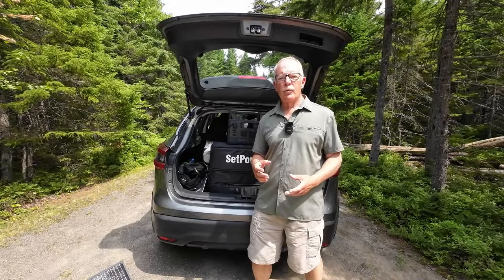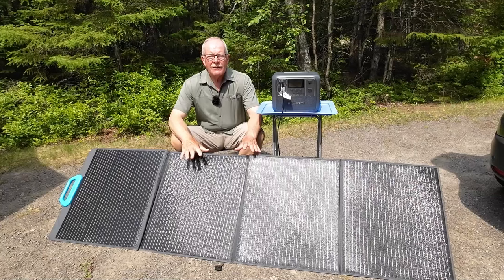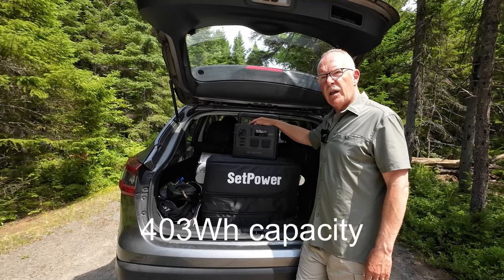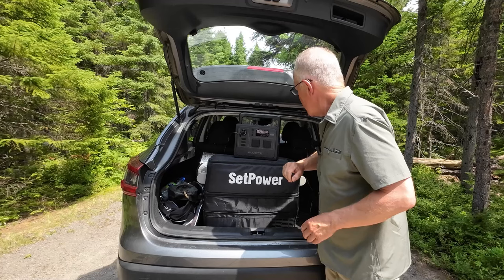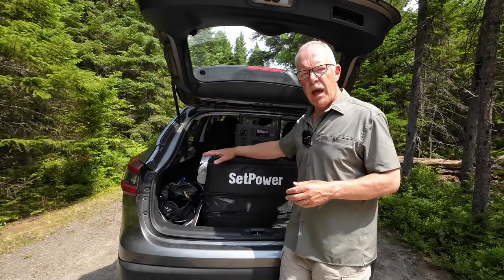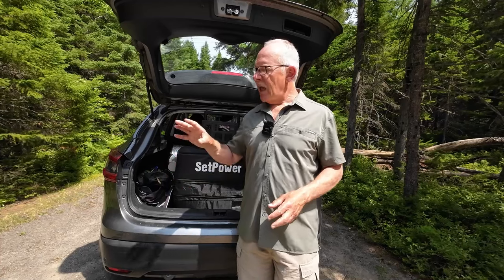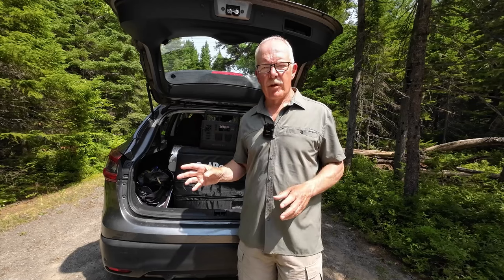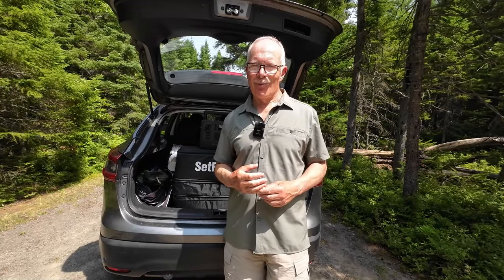My Solar Power System for Two Weeks Off Grid Camping